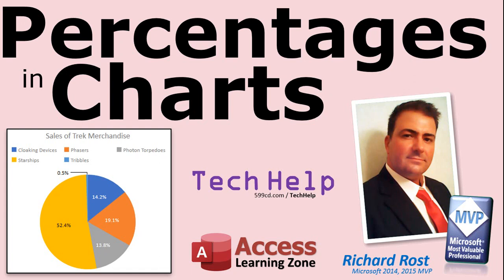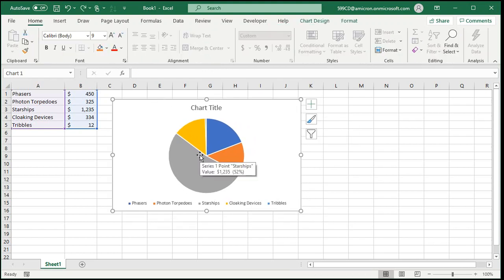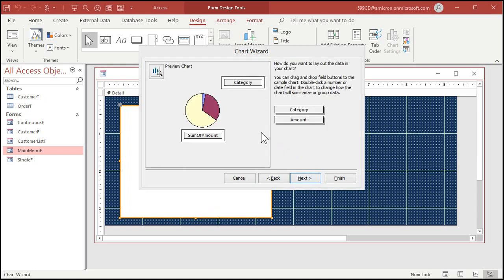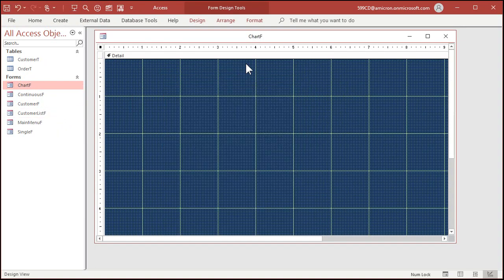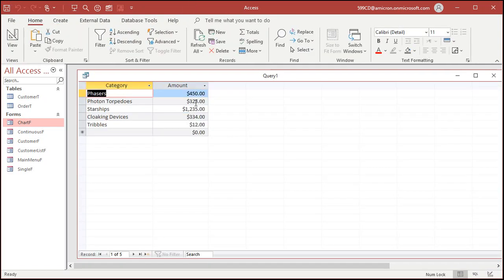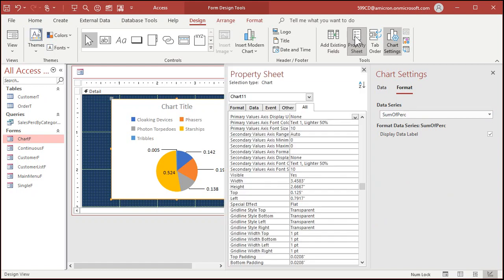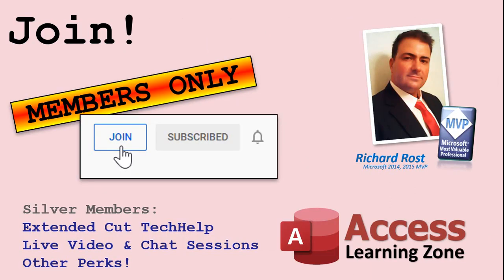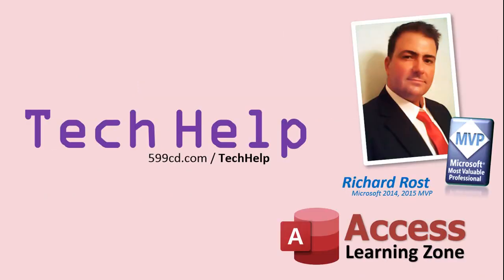Display Percent of Total in Queries, Pie Charts in Microsoft Access and Excel. Modern Charts.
Learn how to display percentages in your queries, and in the new Modern Charts in Microsoft Access.

Brent from Santa Ana, CA (a Gold Member) asks: I'm trying to create a pie chart in Microsoft Access using these new Modern Charts. I cannot figure out for the life of me how to see a percentage value for the data label. I can do it in the old Access charts, and I can do it in Excel, but I can't figure it out in these new Modern Charts. Help!

BONUS FOR CHANNEL MEMBERS:
Silver Members and up get access to an EXTENDED CUT of this video which covers additional examples. That video will show you how to automate the chart type selection so your users can pick from a list to change the chart to pie, line, column, or bar.